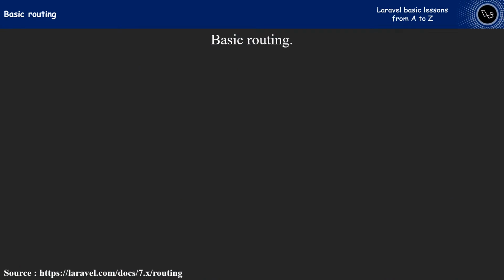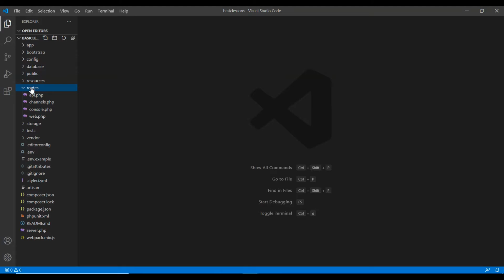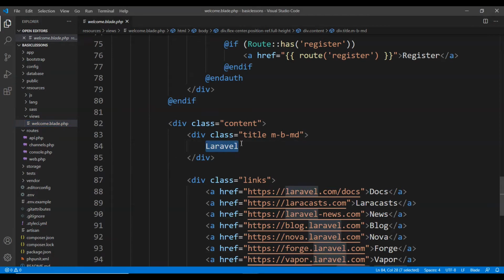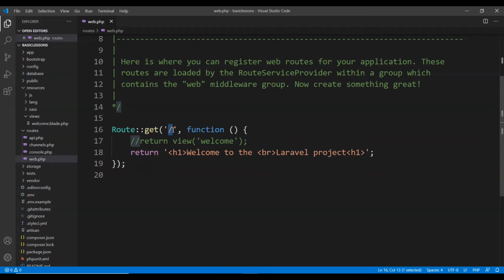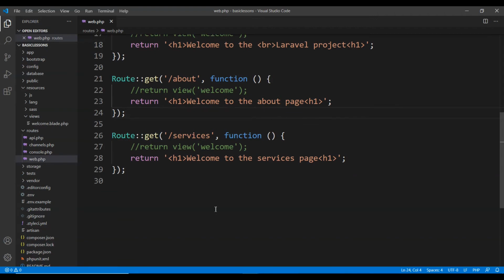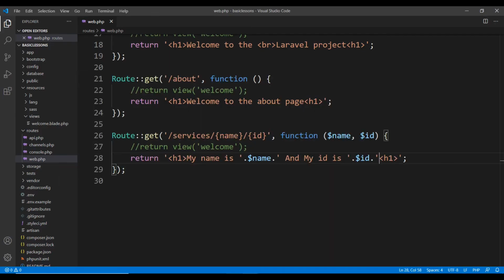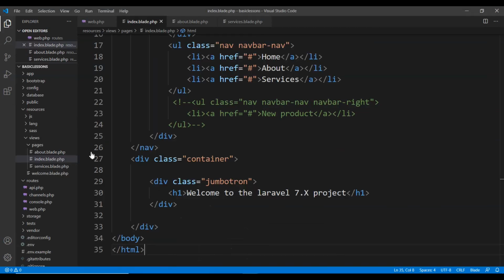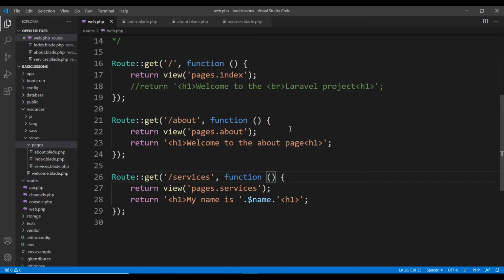4 Basic routing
In this video, we will focus on the basic routing in Laravel